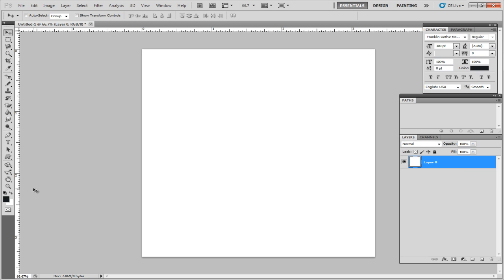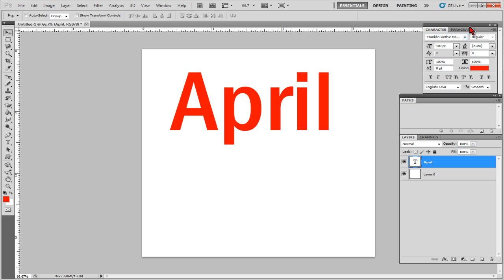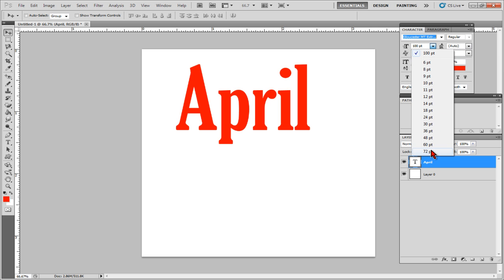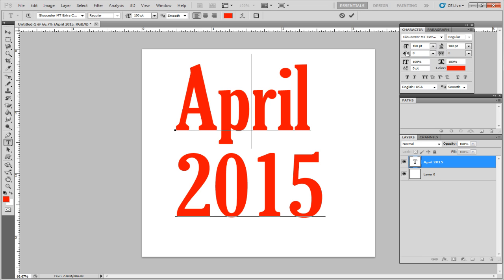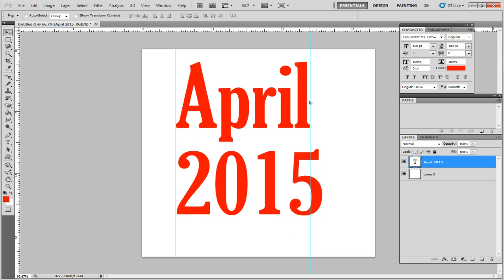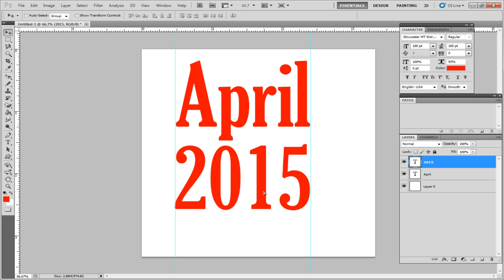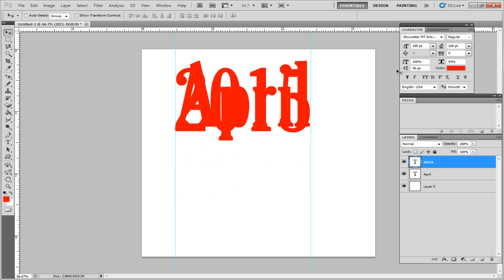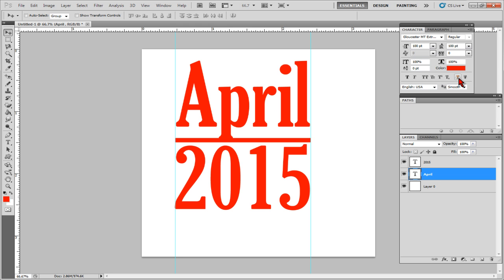Working with Text in Photoshop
In this video I cover the basics of working with text to create effects such as drop shadows, outlines, etc. DesignBundles